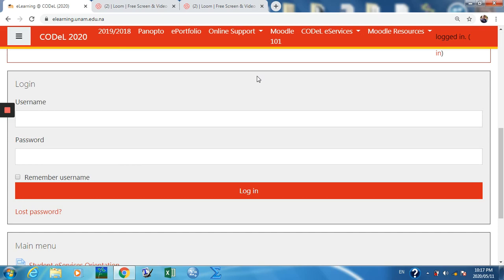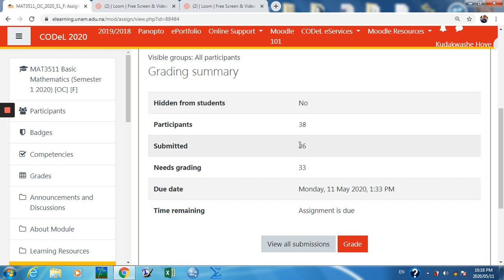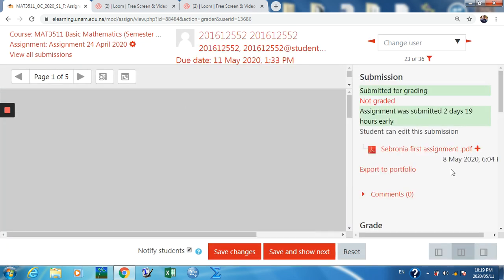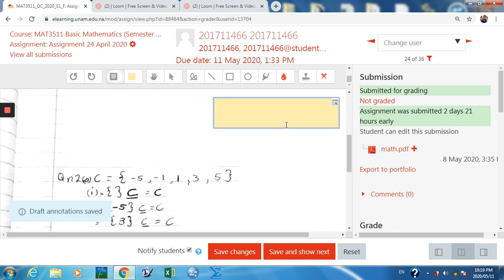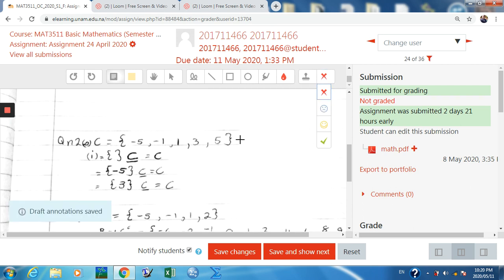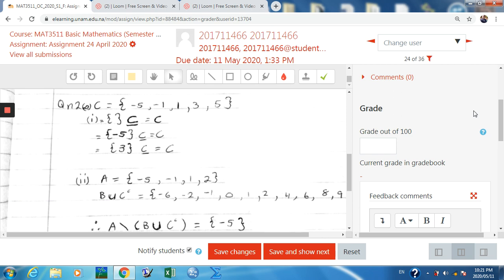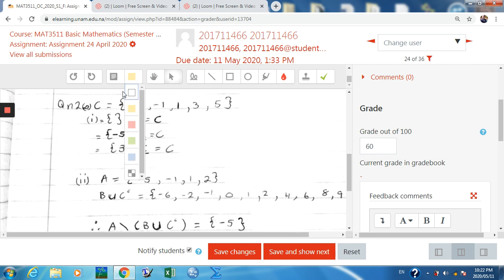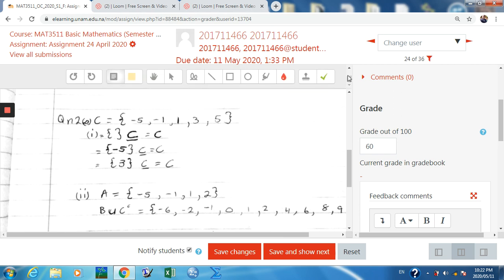Grading an Assignment in Moodle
In this video we demonstrate how to grade an assignment in Moodle.